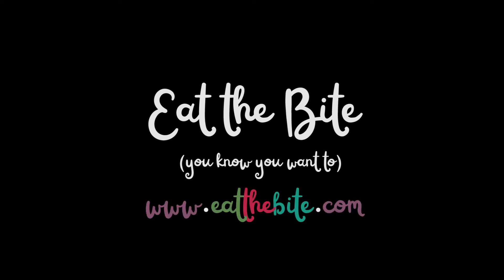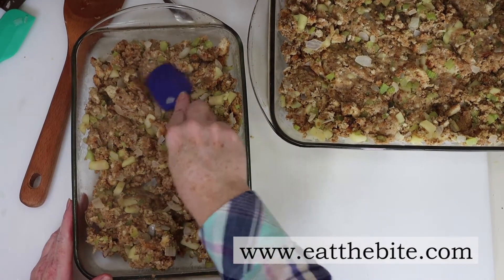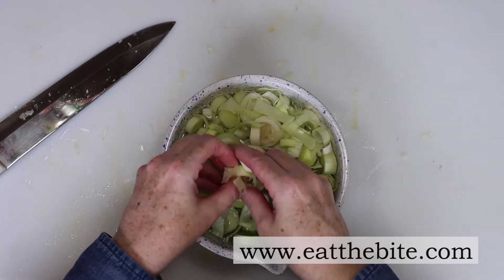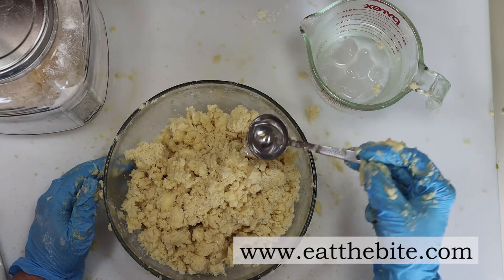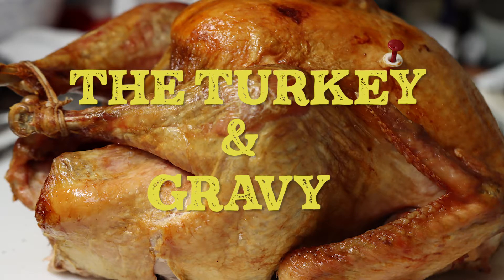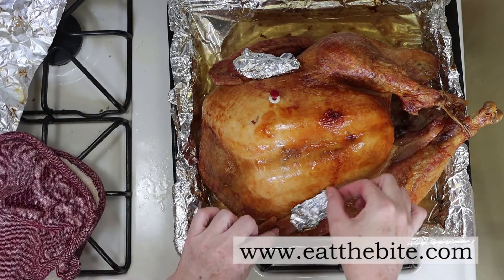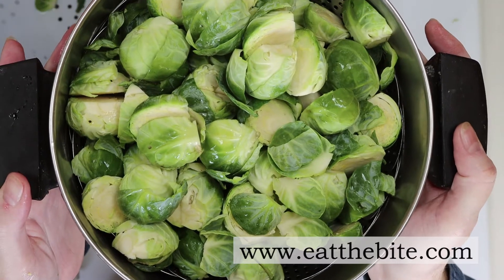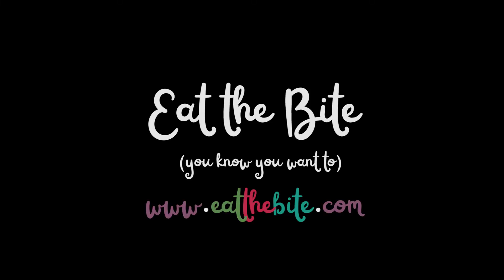Thanksgiving Dinner Series: The Whole Shebang!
This is a budget-friendly and beginner-friendly Thanksgiving feast I made for about $95 and it serves 8-10 people. You’ll probably still have some leftovers too! I bought a whopping 19 ½ pound turkey and economized as much as I could to keep this under $100.